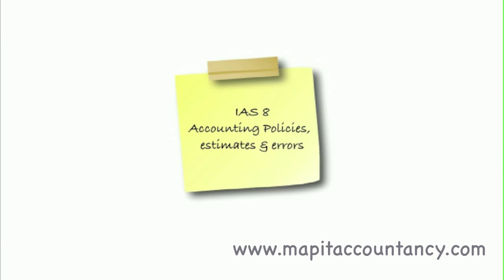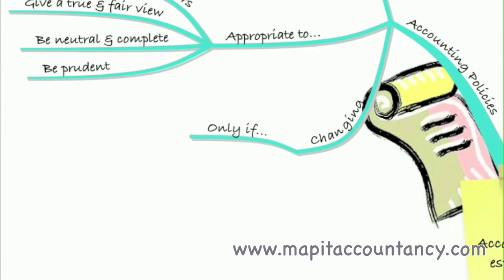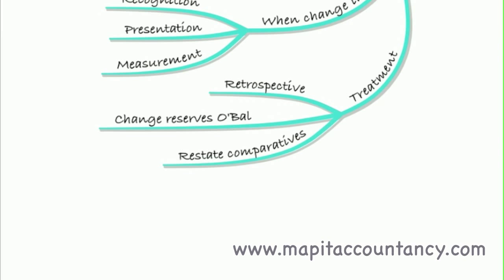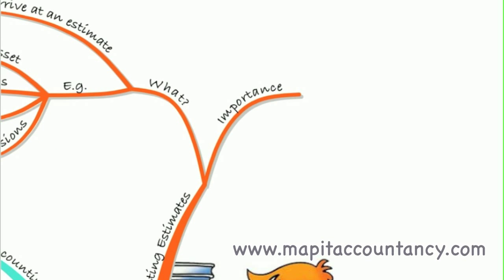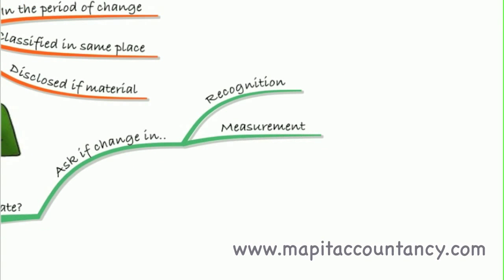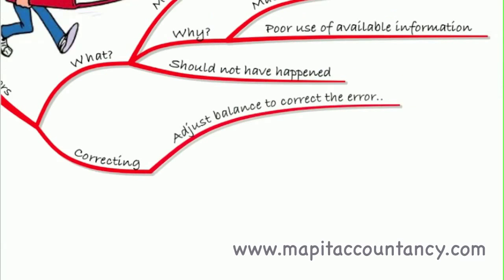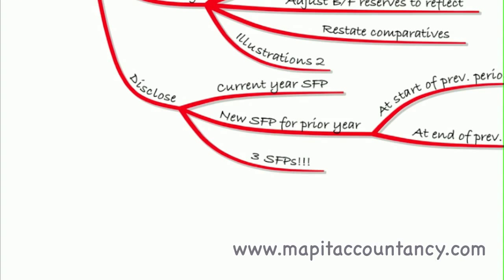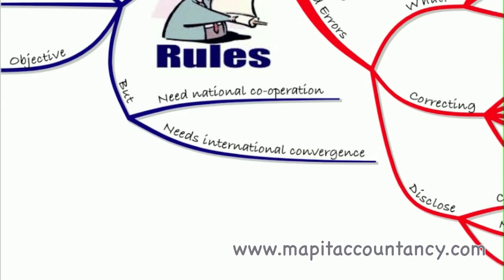F7 Lecture 12 Recap of IAS 8 Accounting Policies & Estimates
For all updated ACCA FR classroom lectures & revision or to join our 2022 Live Online courses go